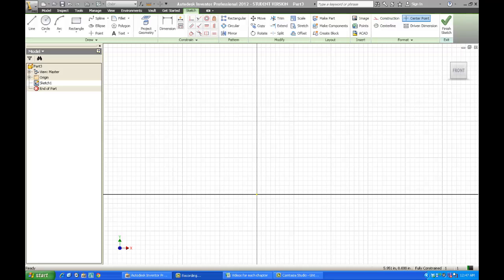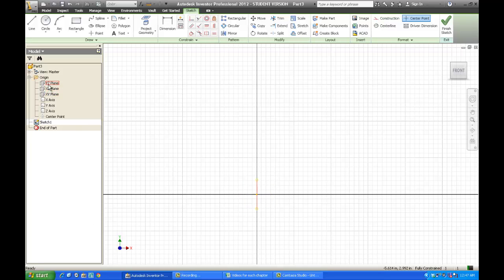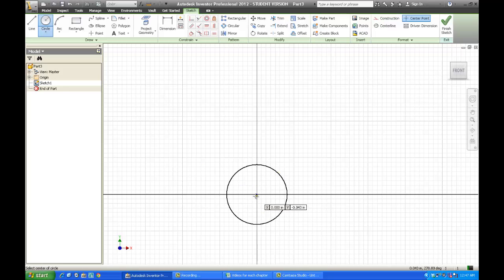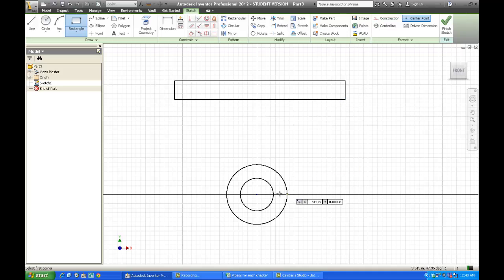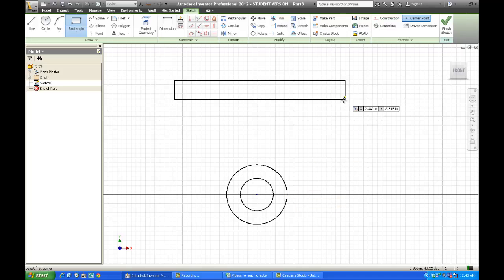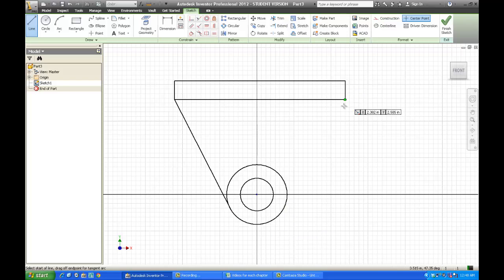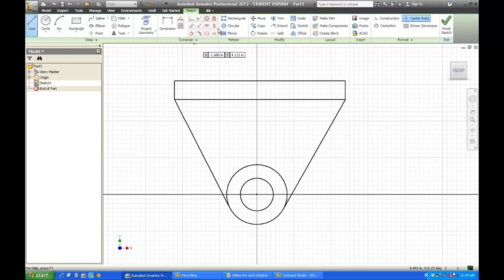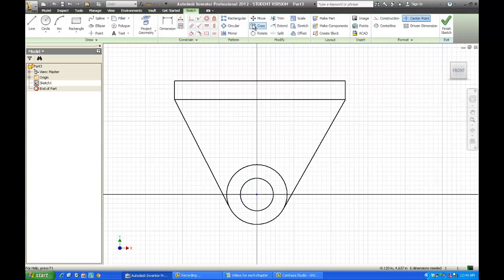Inventor Draw and Modify Tools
Create a simple sketch with only the Draw and modify tools being used. not dimensional constraints applied.